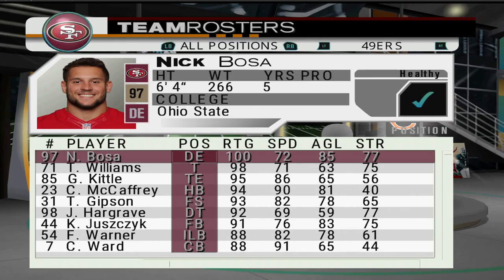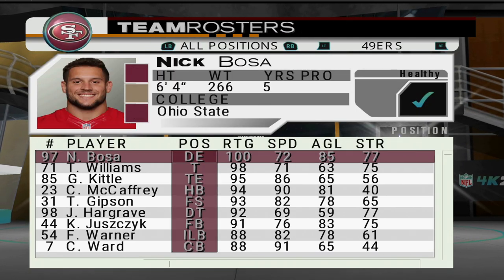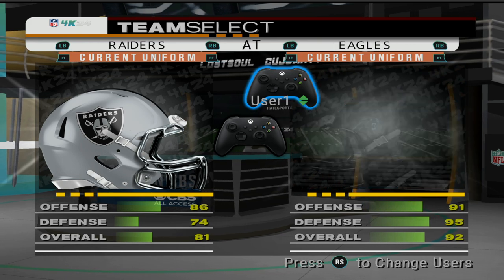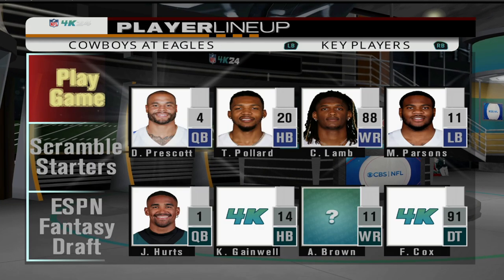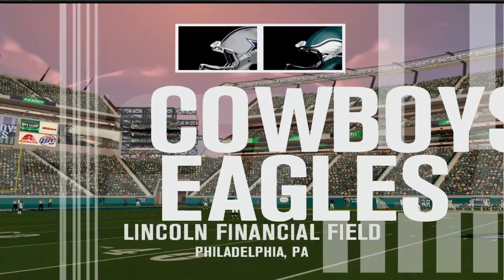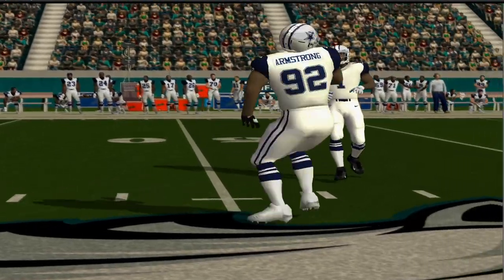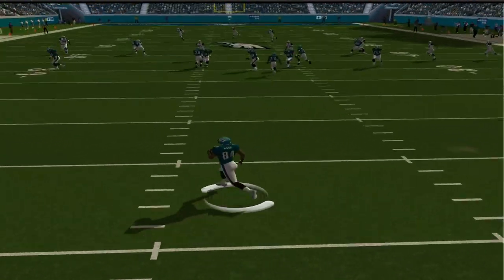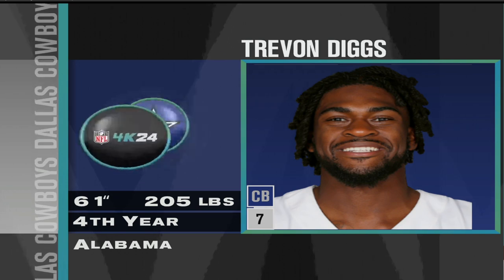Breaking Down the NFL 2K Mod Scene, Previewing Updates